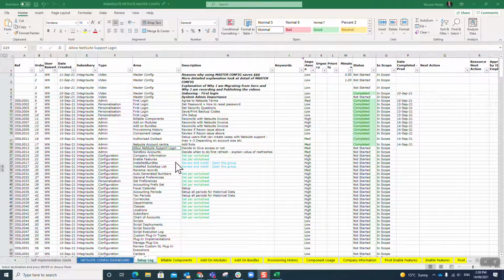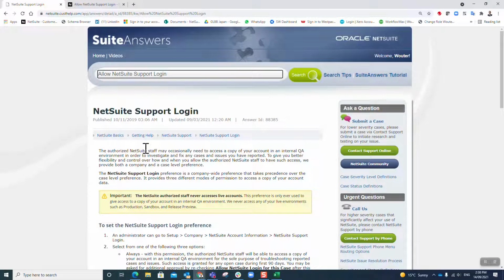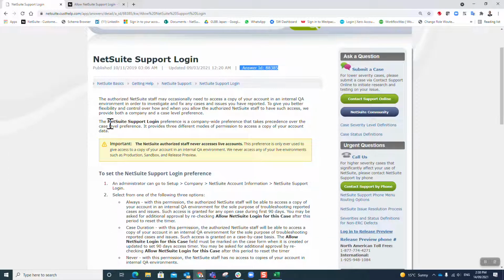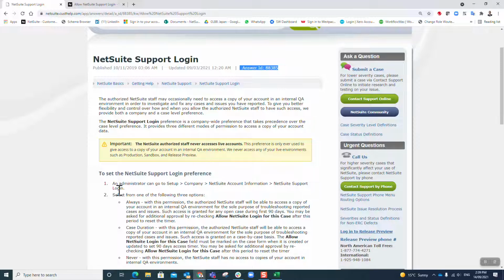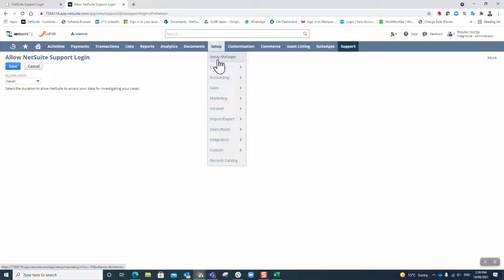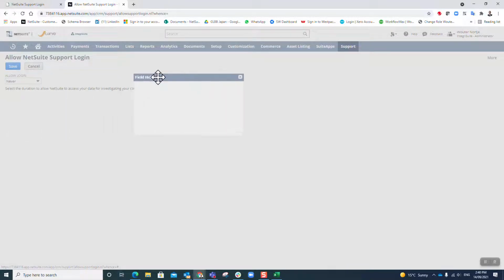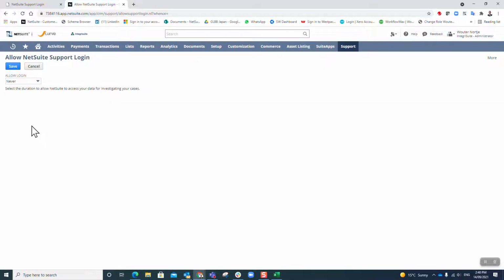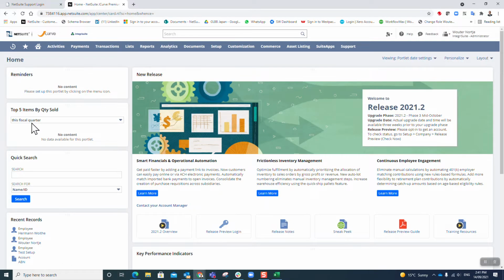NetSuite Setup: How to Grant Account Access for NetSuite Support- ISSL0013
You have to decide if you are going to give Netsuite support staff access or not. In this video I show where and how to allow Netsuite access to your account so that they can provide support.